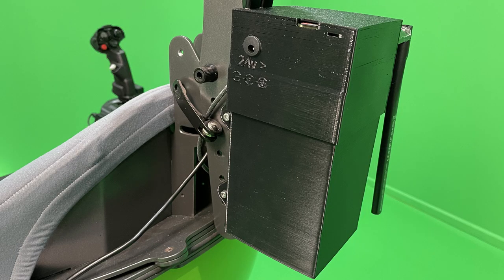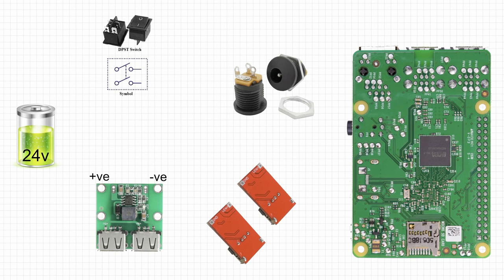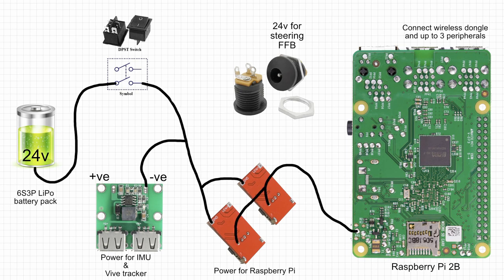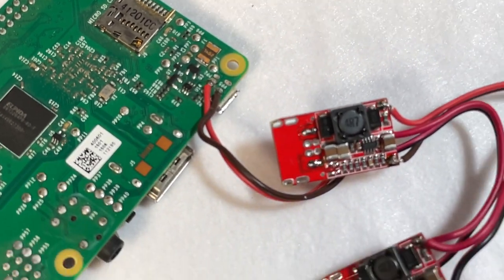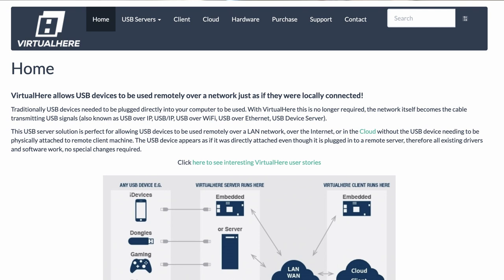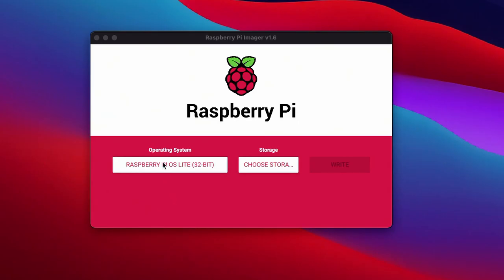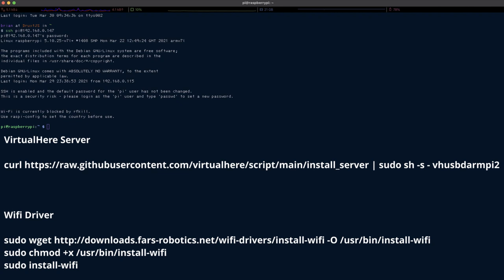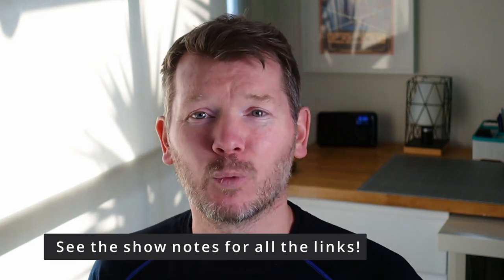Batteries Included: Wireless Peripherals with a YawVR Battery Box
Are you frustrated by cables running onto the YawVR for your peripherals? Follow along for how I achieved wireless peripherals. Say thanks

Batery holders and BMS for 6S3P 24v pack

Select one of each of the following
1 * 6S1P BMS 40A
1 * 6S2P

25.2V Charger for battery pack
Select DC 5.5x2.1 and your Countries Socket standard

5V Power for Dumb peripherals (Yaw IMU & Vive Tracker)

5V Power for Raspberry Pi
Select 3A USB Output good

Barrel jack for powering 24v steering wheel Force feedback

Power Switch
Aelect Black, 4pin

WiFi adapter

Install `Raspberry Pi OS (Other) / Raspberry Pi OS Lite (32-bit)`

Once you have booted the pi SSH into it and install the following

Install VirtualHere Server for Raspberry Pi2B

curl | sudo sh -s - vhusbdarmpi2

sudo chmod +x /usr/bin/install-wifi
sudo install-wifi

YawVR
You'll find me here as ItsVRK